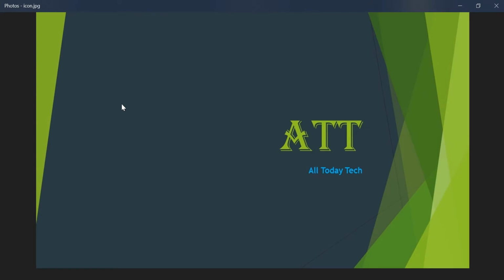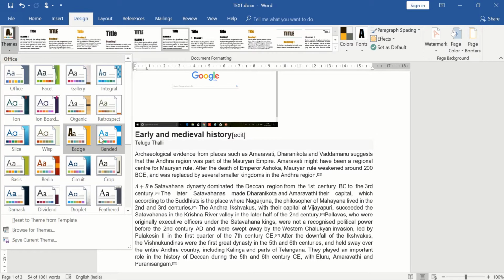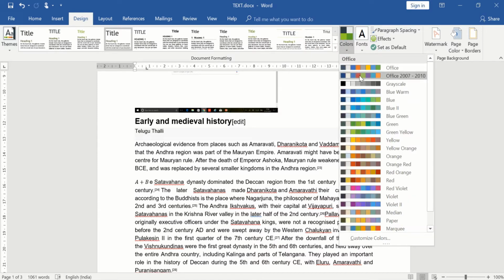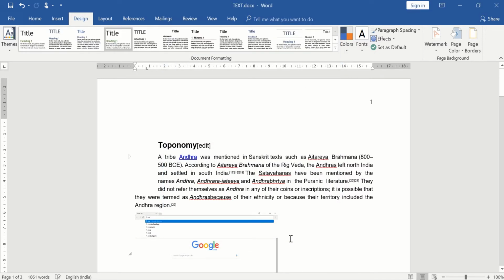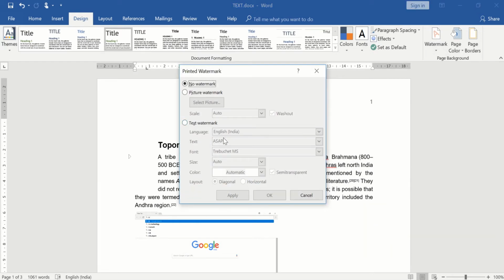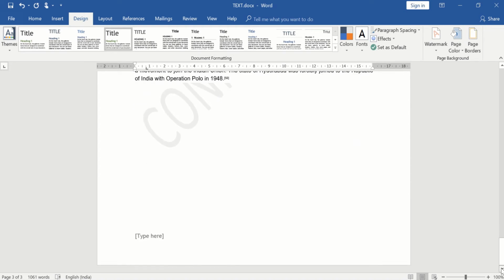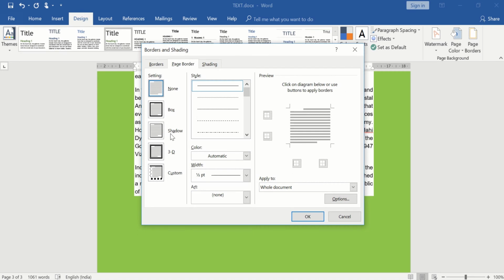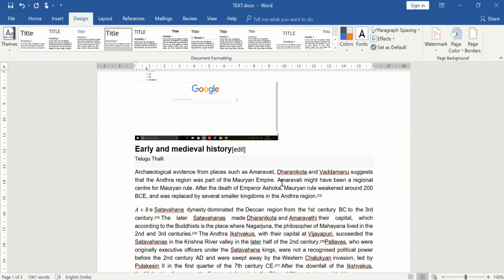Microsoft Word Part-III (Design Menu) in English in 2018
In this video  i will show you about design menu option in Microsoft word and in my previous video i was shown about home and insert menu options